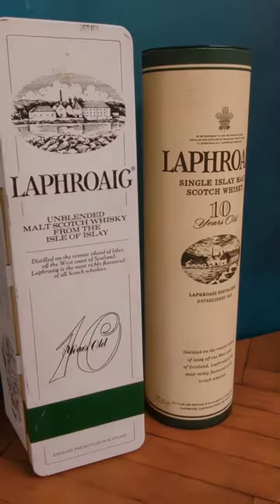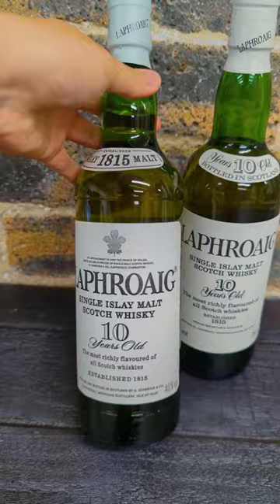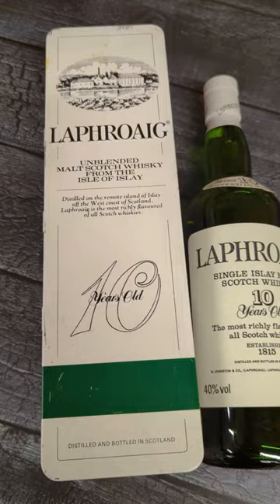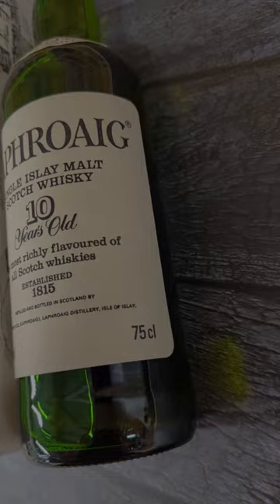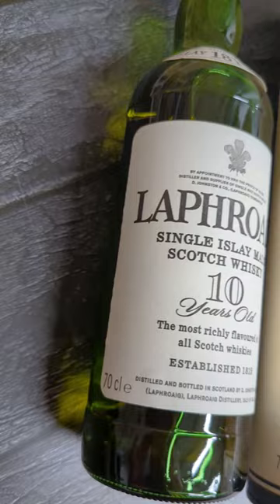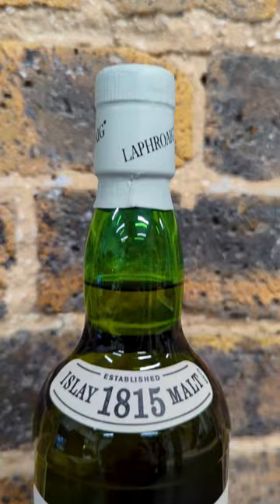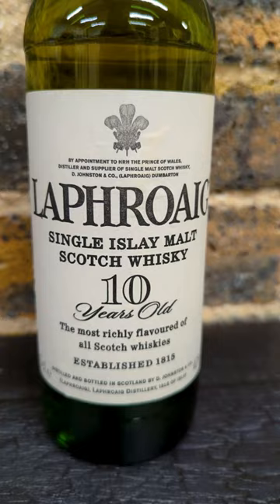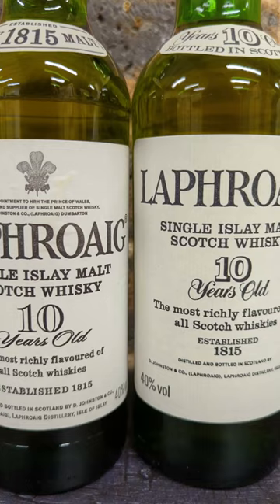A Quick Tip To Date Laphroaig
Dating Laphroaig bottles is not easy - but here's a quick tip that might help. Loads more dating advice available on our blogs.